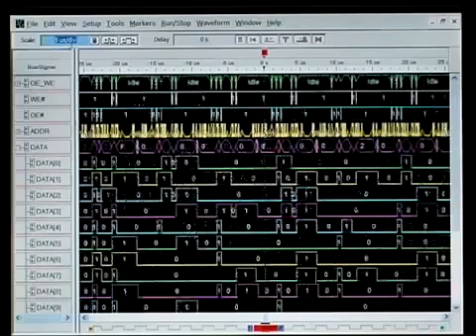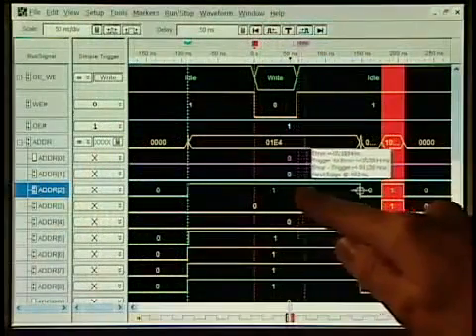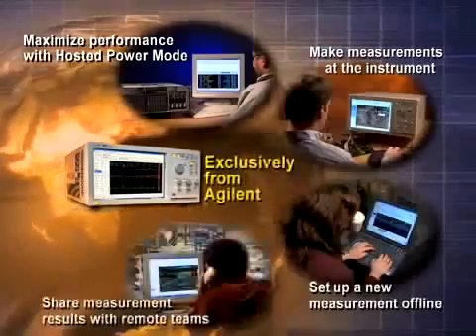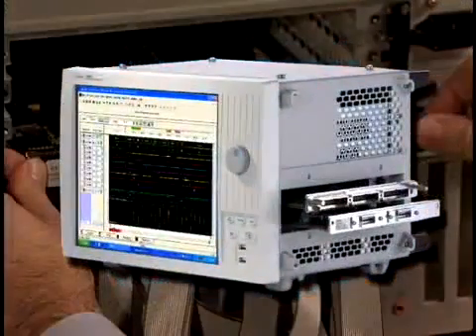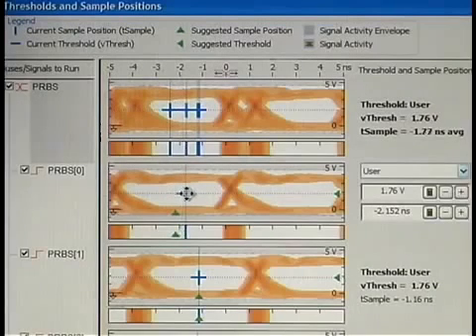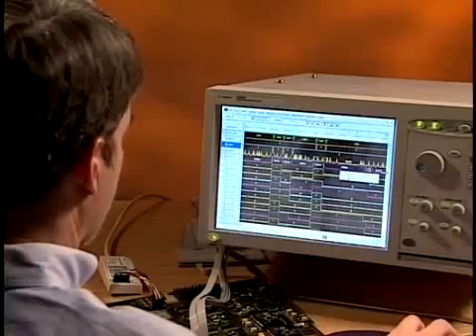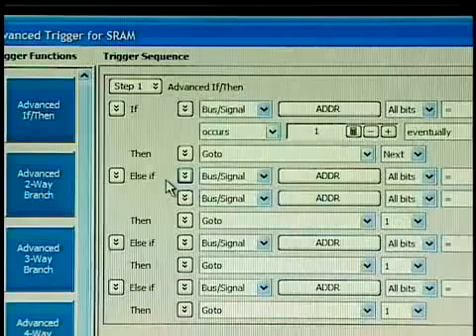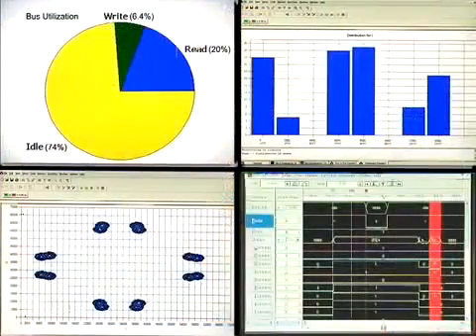16900 Series Modular Logic Analyzers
The 16900 Series Modular Logic Analyzer offers excellent performance, an intuitive user interface, and innovative logic analyzer probing options to allow you to reduce project risk and get your products to market faster.